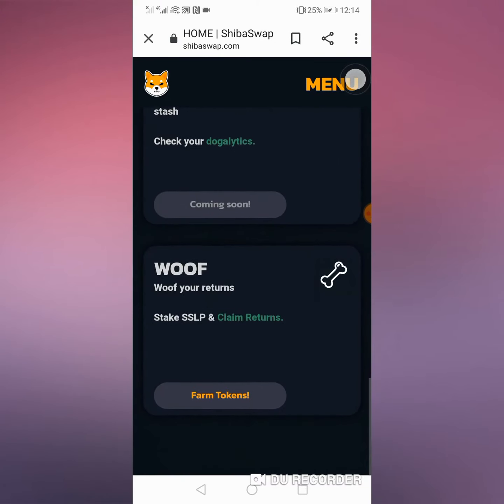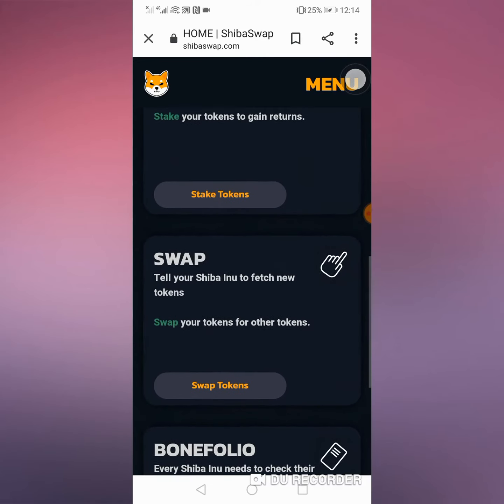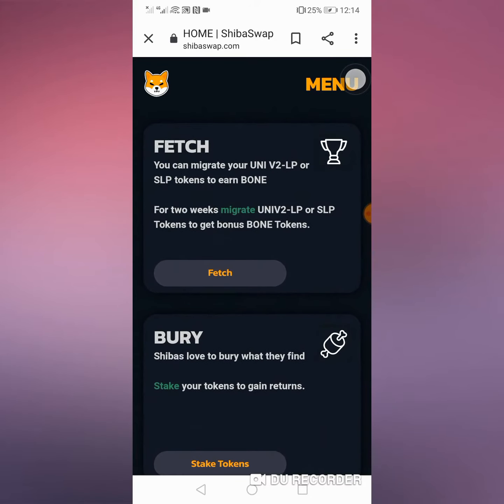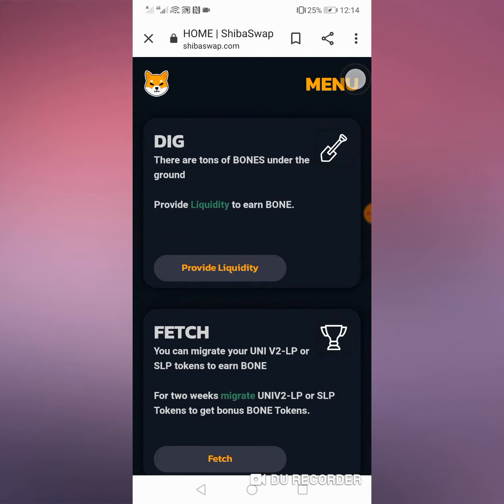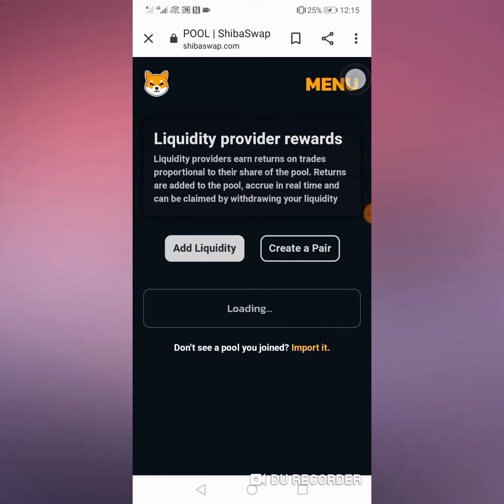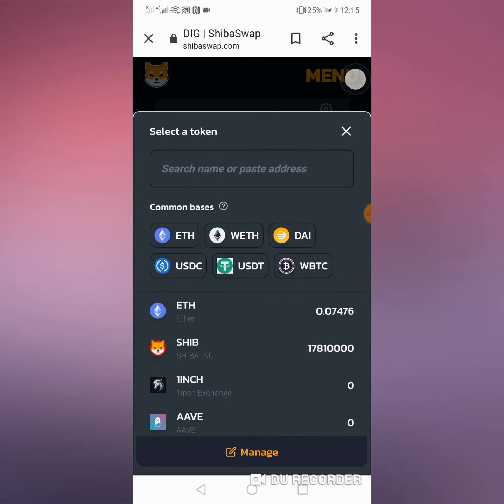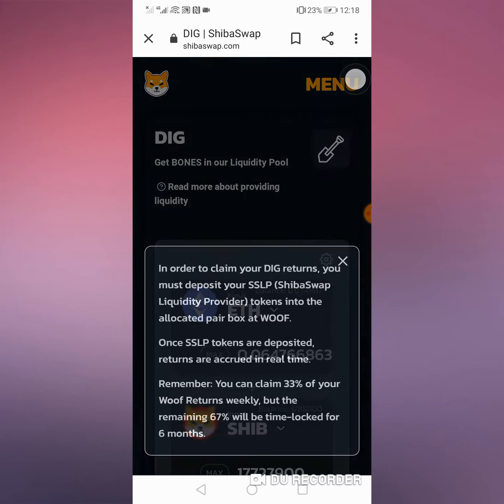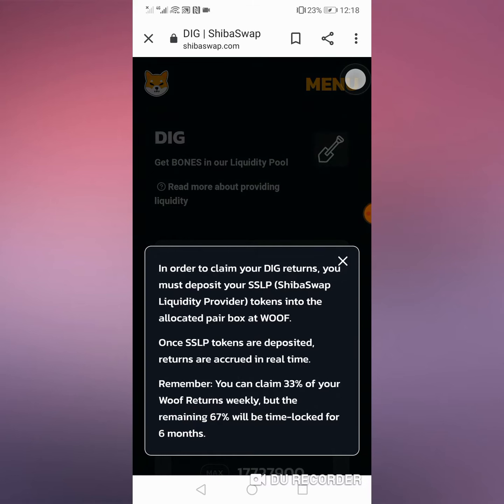How to stake or provide liquidity on shibaswap to gain bone token queek and easy demonstration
On thi video you learn how to use shipaswap in few minutes and be able to earn free token like bone and leash, in this video you will learn how to provide liquidity and be able to stake your shibainu token to earn ather tokens wich are Bone and Leash.

thanks